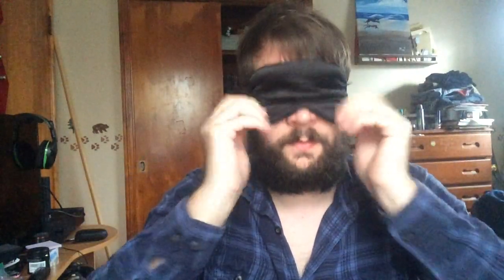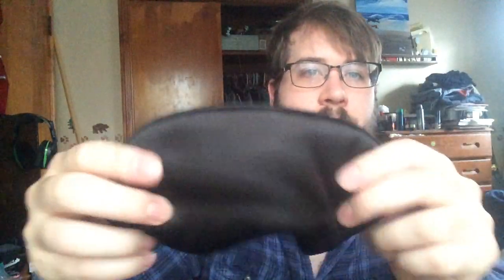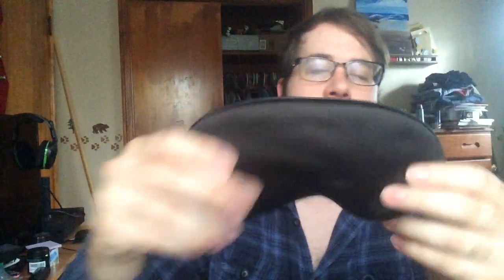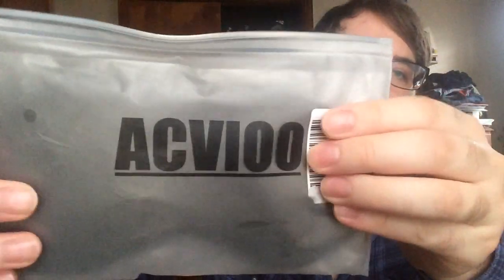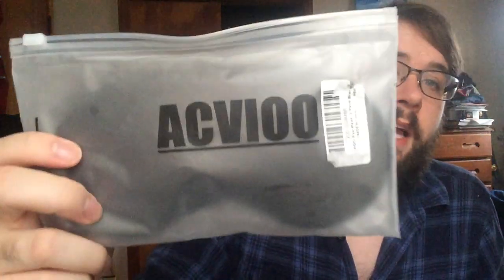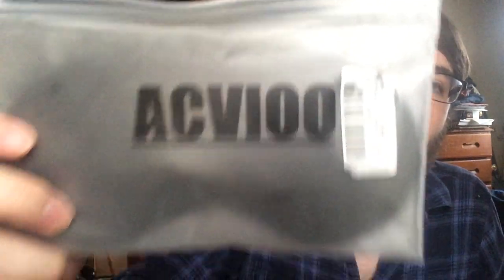Natural Silk Sleep Mask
SLEEP DEEPLY ANYWHERE & ANYTIME - Enjoy deep, restful, uninterrupted sleep with ACVIOO sleep mask in a bed, on a flight, on a long car ride, while camping. Incredibly Soft, lightweight and comfortable, our eye cover is ideal for Home, Travel, Hotel, Plane, Train or Anywhere Where you are Bothered by Light. Helping You to Relax and Fall Asleep Quickly For A Blissful Sleep and Wake Up Refreshed.